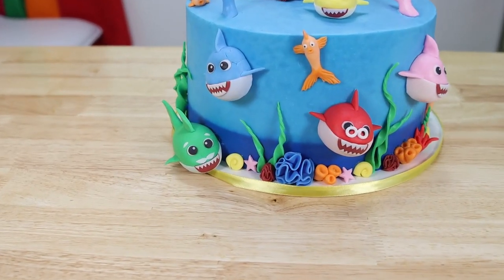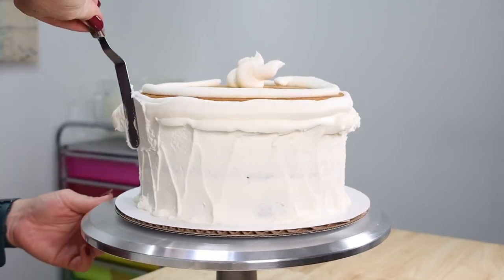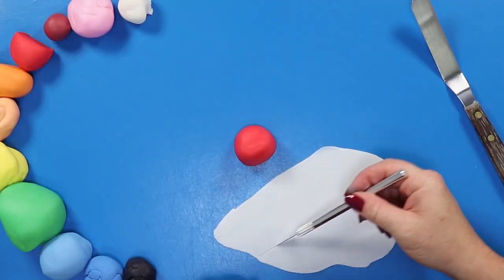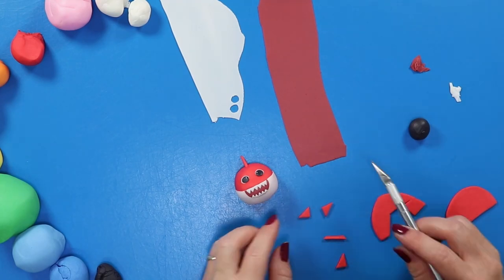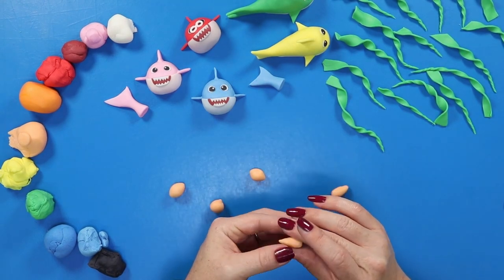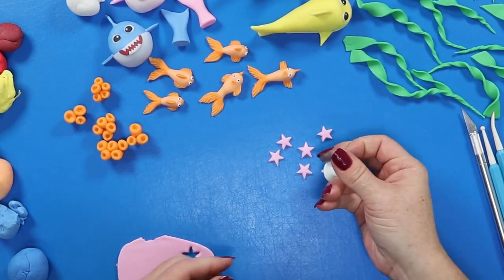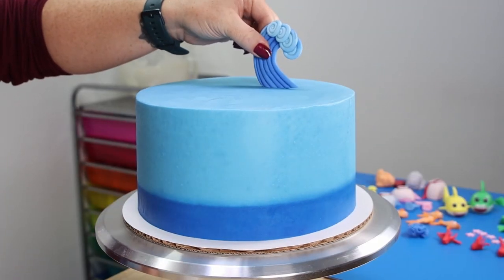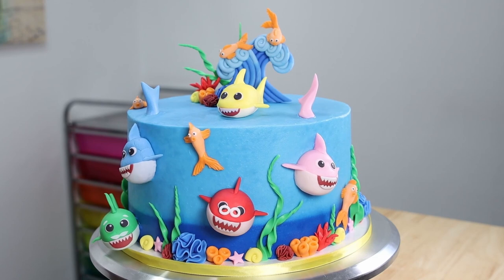Baby Shark Cake With 3d Fondant Toppers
Baby shark, doo doo doo doo doo doo.
Baby shark!

Offset Spatula

Wilton Turntable

Piping Tips